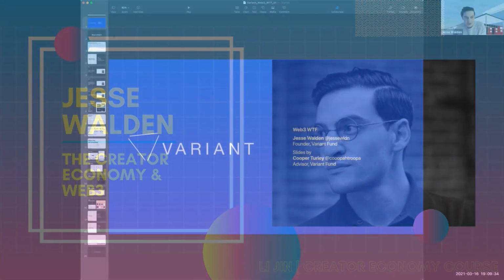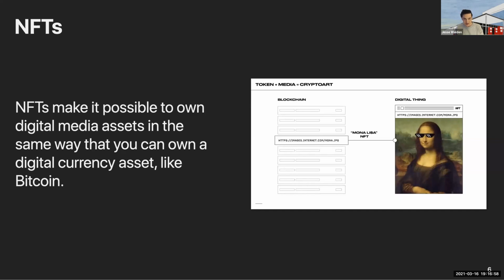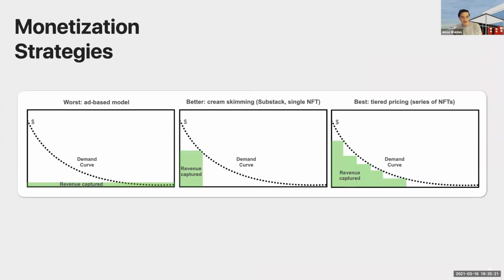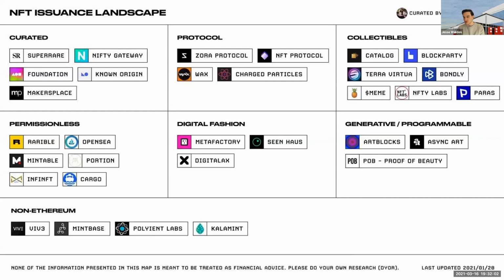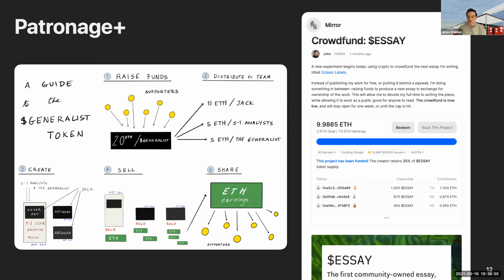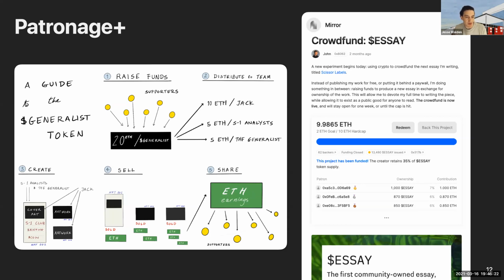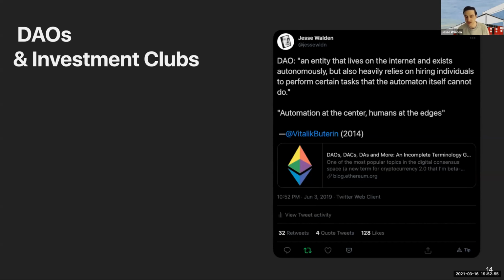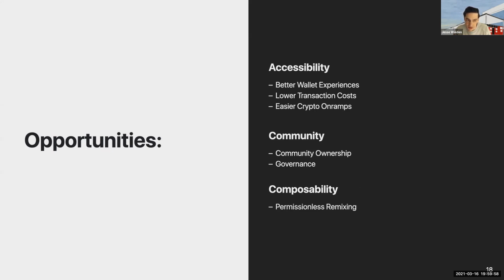Jesse Walden of Variant Fund on the creator economy and Web3: NFTs, DAOs, and patronage+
For full course materials, assignments, and more, visit the Creator Economy course

Web3 - WTF?! Crypto is quickly becoming a part of the creator toolkit. In this workshop, you'll hear from Jesse Walden, founder and investor at Variant Fund, on where the "Creator Economy" and the "Ownership Economy" intersect. What is working for creators and consumers in crypto today? What are the remaining challenges and emerging opportunities? And where are we in the adoption cycle?

Jesse Walden is a co-founder and general partner at Variant, a first-check crypto fund investing in the ownership economy. Jesse led the firm's investments in Uniswap, Phantom, Mirror, Flashbots, Foundation, and others.

Previously, Jesse was an investment partner on the first crypto fund at Andreessen Horowitz and later led a16z Crypto Startup School, an educational program to help get builders started in the crypto space.

Prior to that, Jesse founded two startups aimed at helping creators capture more value directly: Cool Managers and Mediachain Labs. Cool Managers, founded in 2011, was an artist management firm that leveraged new tech platforms to help artists like Solange and Blood Orange reach their fans directly and run their businesses independently. Mediachain Labs, founded in 2014, was an early blockchain startup that built the Mediachain protocol for tracking ownership of digital media assets on public blockchains. Mediachain Labs was acquired by Spotify in 2017, where Jesse led blockchain R&D as a product lead.

What is the Creator Economy Course?
200 million people became creators in the last decade, transforming business and technology as we know it. Li Jin, Co-Founder and General Partner at Variant, has been a pioneer in this space and is a leading expert on the subject. In this course, she dissects the underlying fundamentals of this trend so you can apply it to your professional career: as a founder, builder, or investor.

These course videos and content are from Li’s highly-rated Creator Economy Course, held Spring 2021. While thousands of students applied to join the first cohort, only 150 students were accepted to the live course. Now, anyone can watch the course videos and access the reading materials to learn more about Building for the Creator Economy.